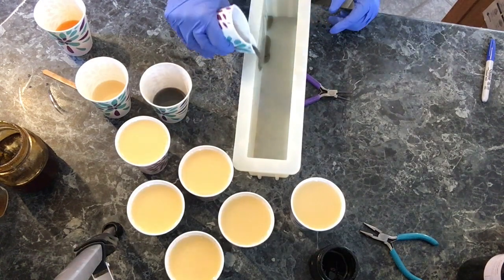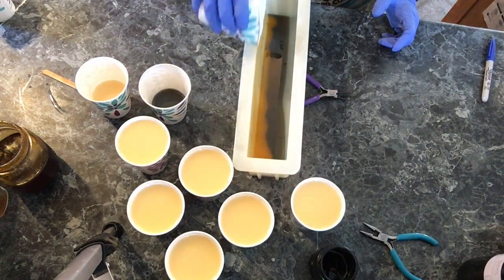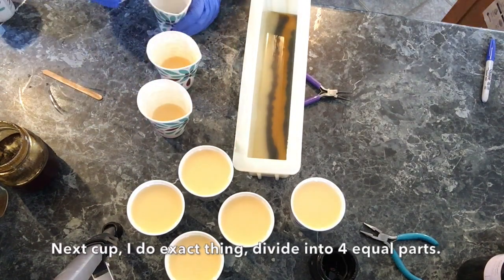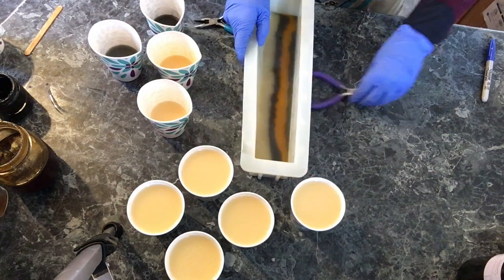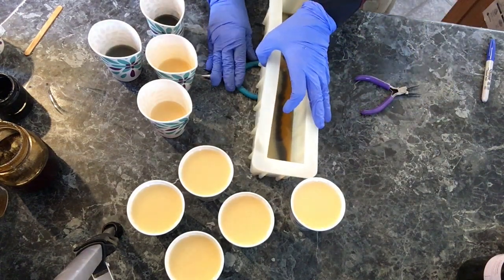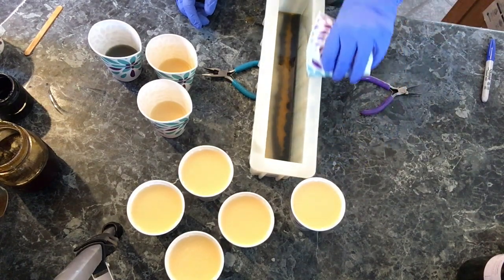Tall & Skinny Shimmy Tiger King Soap Soap Making Challenge Club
This was our entry soap for the April 2020 Soap Making Challenge Club.  Based on the Tall & Skinny Shimmy Technique, this quick soap tutorial skips the basics of soapmaking and dives right into soap designing so is for the intermediate and beyond soap maker.